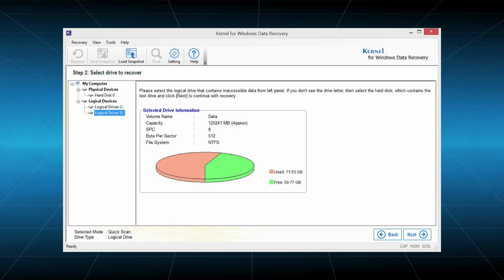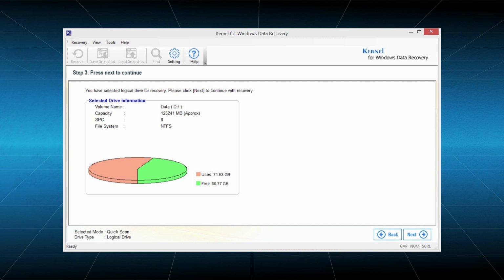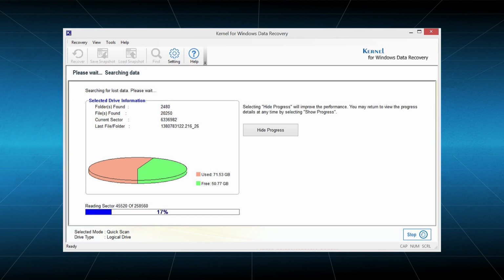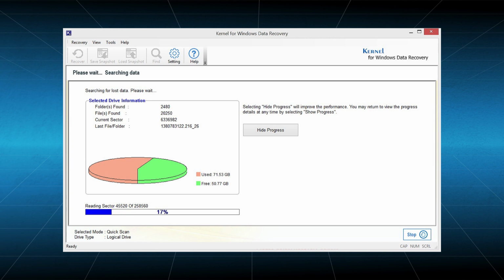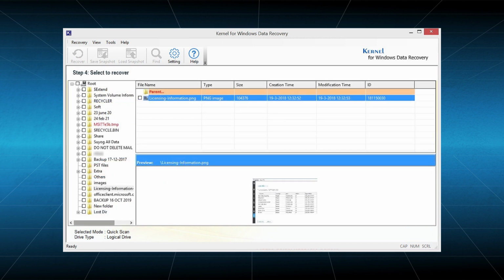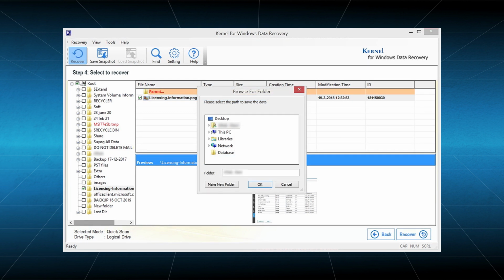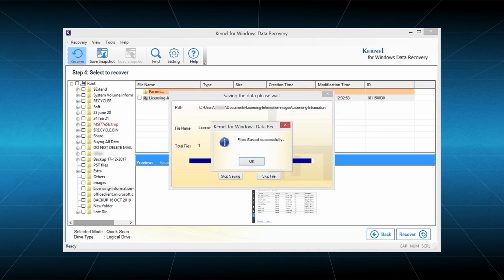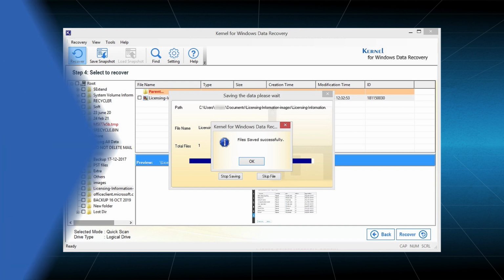How To Recover Permanently Deleted Pictures In Windows 11/10/8/7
Kernel for Windows Data Recovery
Kernel for Windows Data Recovery is a smart scanning tool that restores all inaccessible files and folders from a Windows drive.